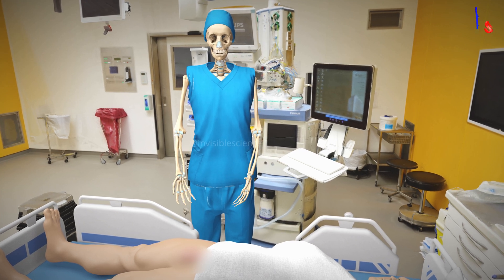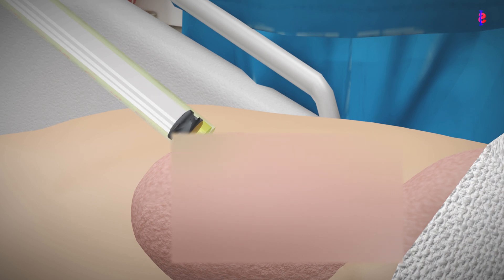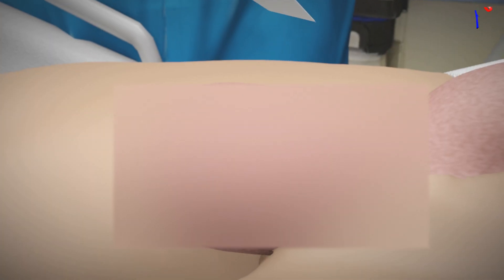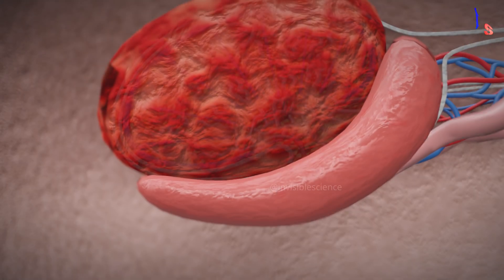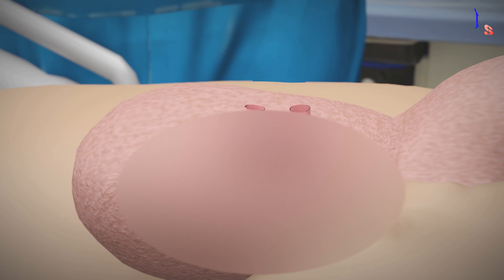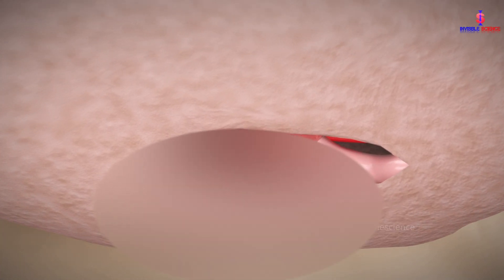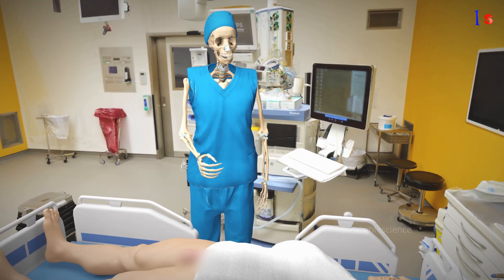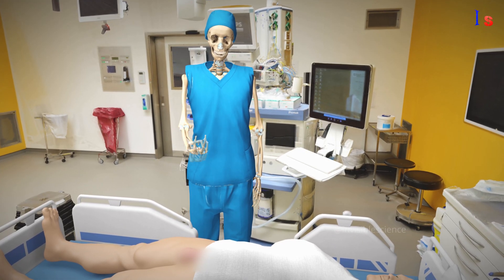Male Sterilization: The Vasectomy Process (3D Animation)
📽️ Video Description:
Welcome to our comprehensive guide on vasectomy! In this informative video, we'll take you through the entire process of a vasectomy operation using detailed 3D animation. Whether you're considering this procedure or simply want to learn more about it, this video is your go-to resource.
📋 Video Outline:
Introduction to Vasectomy
The Anatomy of the Male Reproductive System
Pre-Operative Preparation
Step-by-Step Vasectomy Procedure (3D Animation)
Anesthesia and Incision
Isolation of Vas Deferens
Cutting and Sealing
Closing the Incision
Recovery and Post-Operative Care
FAQs About Vasectomy
Benefits and Considerations